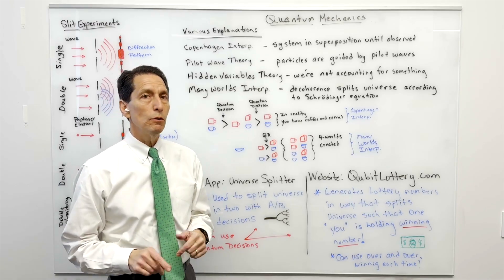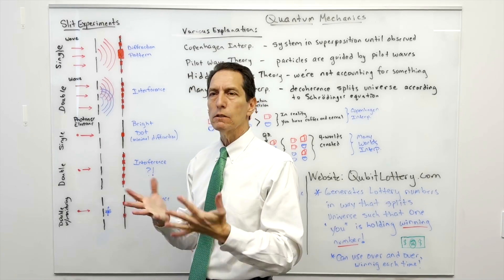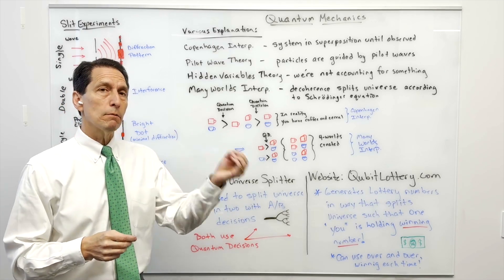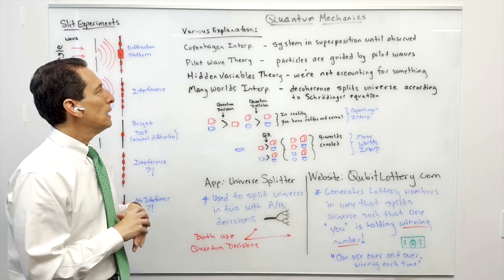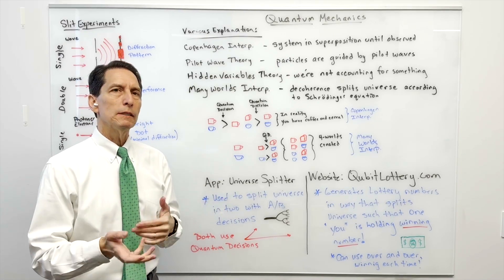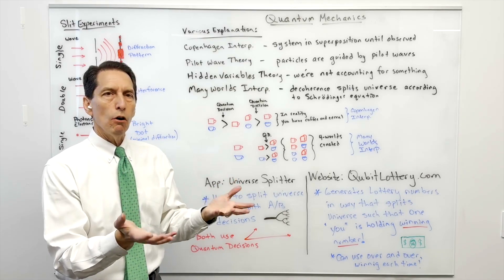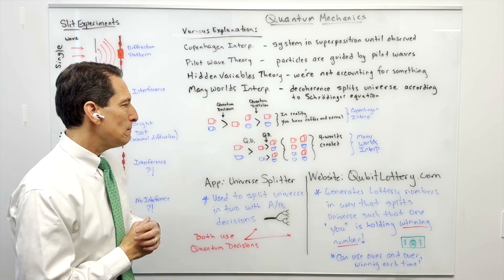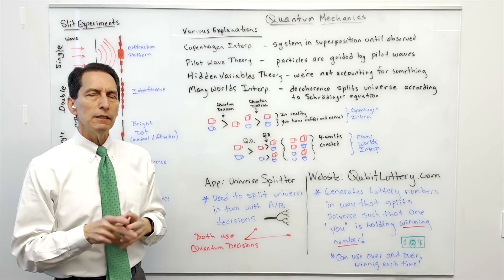Science Topic 2: Quantum Mechanics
Quantum mechanics offers a glimpse into the bizarre probabilistic nature of our universe. To explain strange happenings, the world’s brightest physicists came up with a handful of fascinating theories. The most interesting is called the Many Worlds Interpretation, and it suggests that the world duplicates each time a quantum decoherence takes place. In this video, I mention a unique app that allows you to make decisions by duplicating universes, and a website that offers quantum-generated lottery numbers guaranteed to win in one of the many worlds.